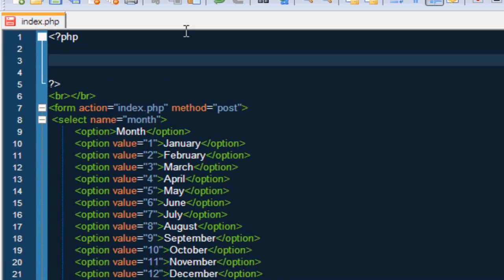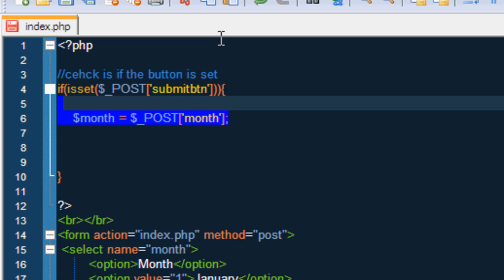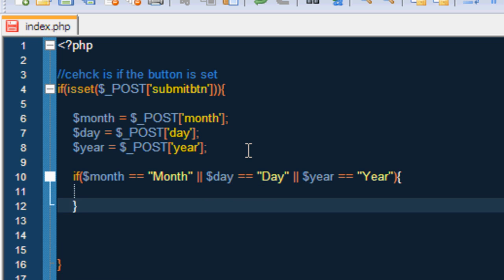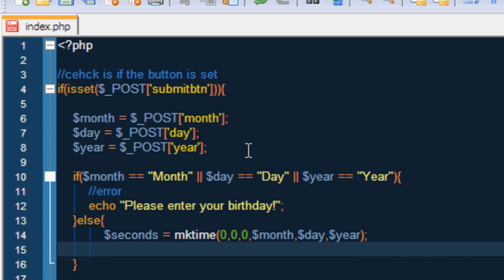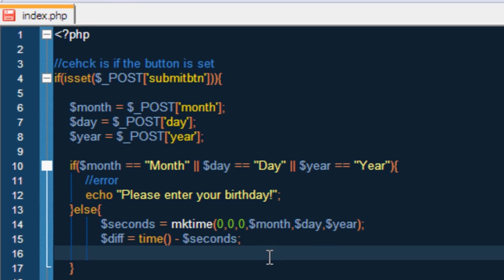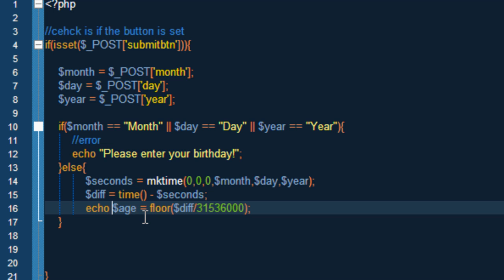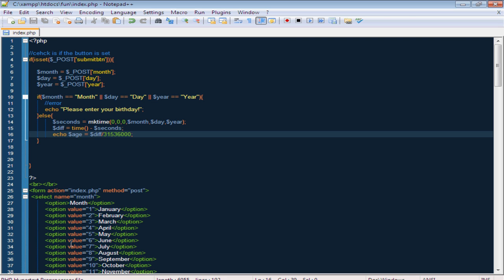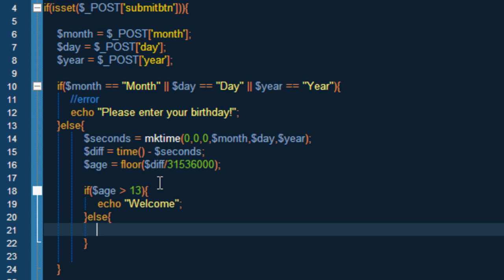PHP Age Verification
In this video i will be showing you guys how to make sure you verify a persons age to check it they are old enough to enter your site